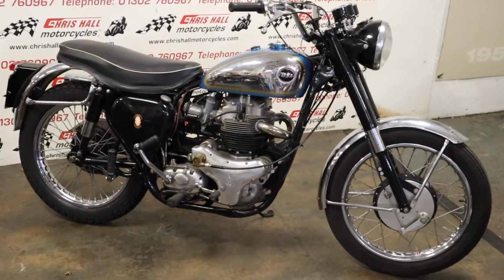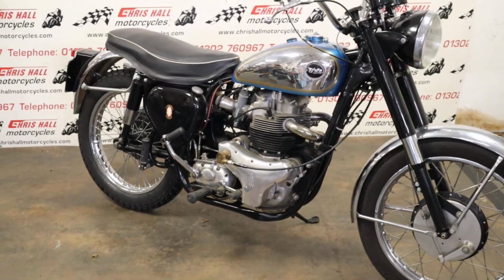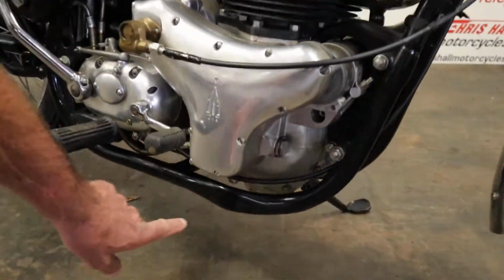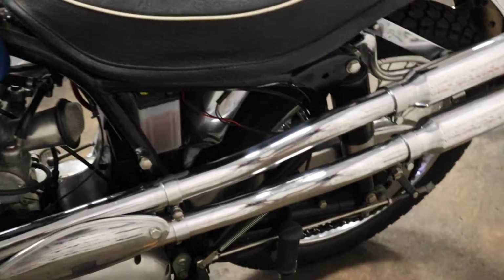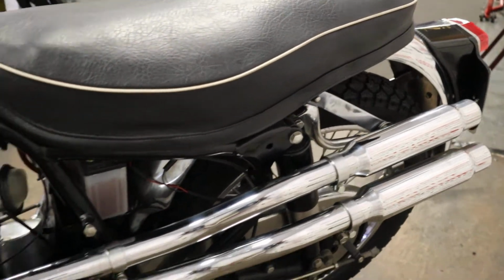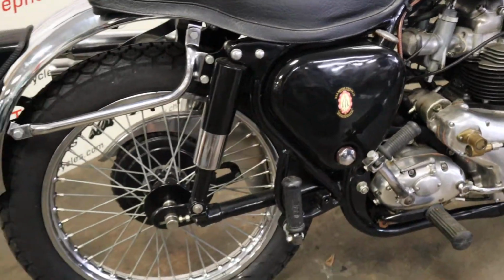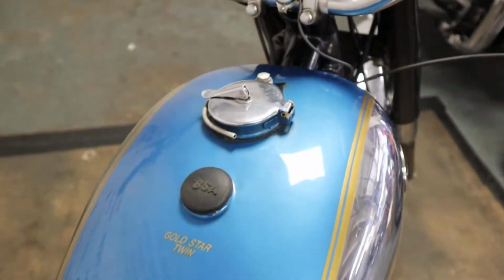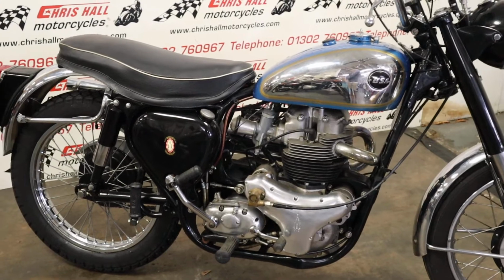1956 BSA Spitfire Repfor sale @ Chris Hall Motorcycles Doncaster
1956 BSA spitfire rep, gold star CB32 frame, DA10r engine, twin carbs fitted, restored some years ago and dry stored since. We believe this bike started of as Chris Vincents grass tracking outfit bike. Classic Bike., Nation wide delivery available. 2 seats, Multicolour, OPEN MON - SAT 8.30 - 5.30, 12,000 p/x welcome